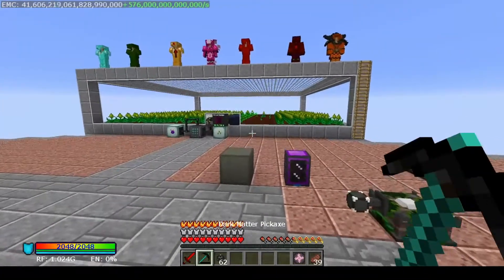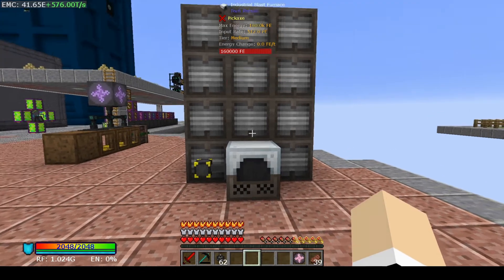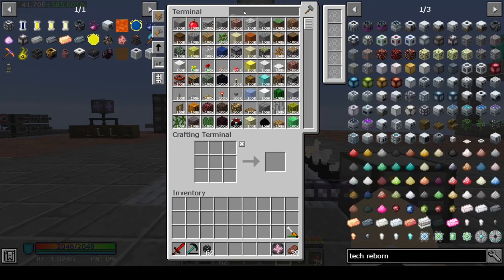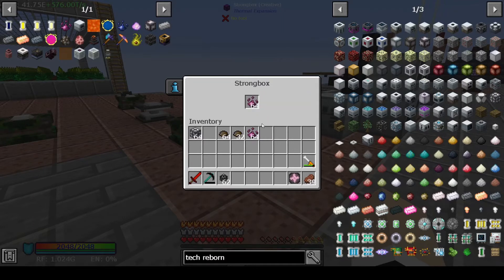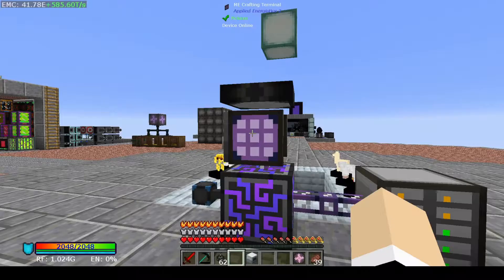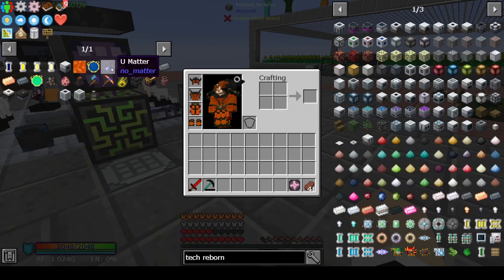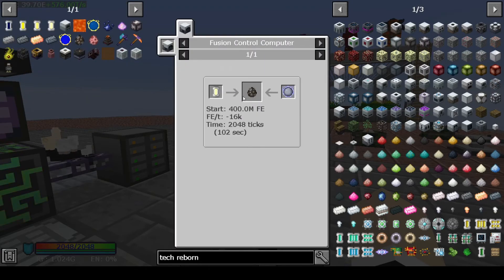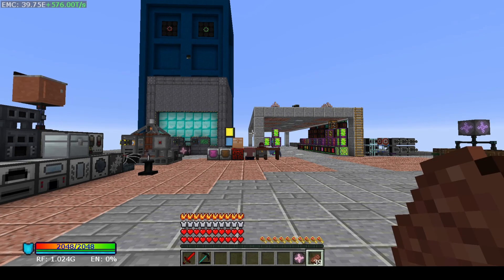Tech Reborn Crashes on Sky Odyssey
Welcome to my fun playthrough of Sky Odyssey by FTB.  In this video I experience another crash and loss of progress.